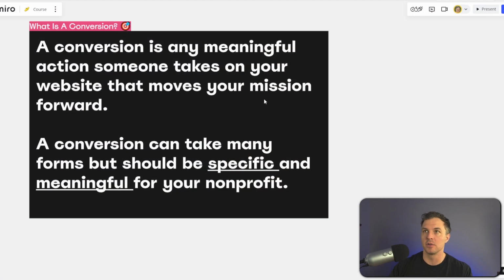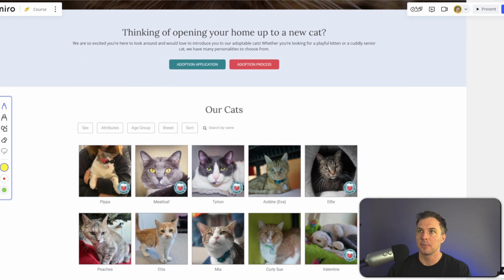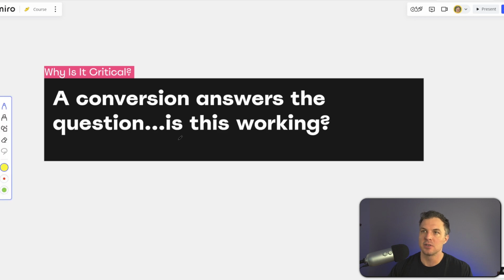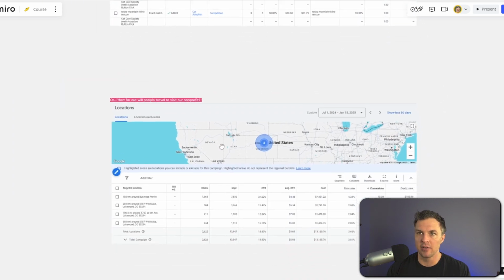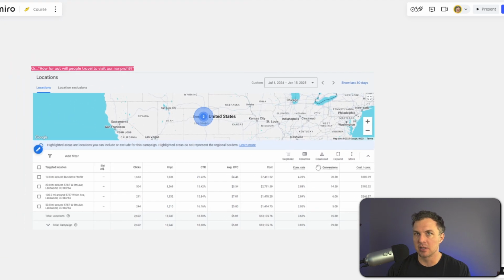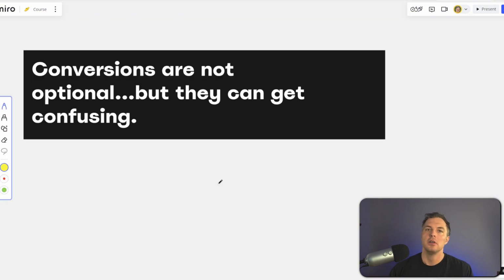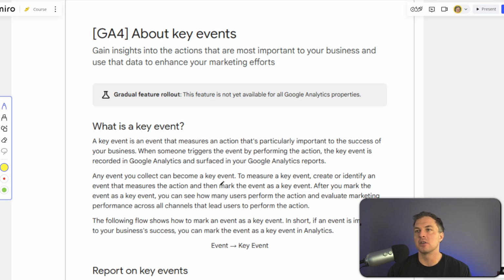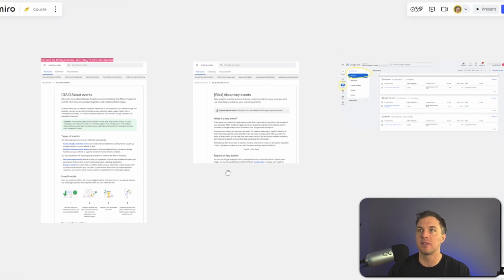What Are Conversions and Why Do They Matter For Google Ad Grants? 🤔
This is a lesson from the Google Ad Grant Catalyst Program which teaches nonprofits and agencies how to manage and maximize their Google Ad Grant.

The Google Ad Grant Catalyst Program provides EVERYTHING you need to build, manage and maximize your Google Ad Grant account.

Here's what's inside:
📹 7+ Hours of Structured Video Training
📞 1x/Week Group Coaching Calls
🤝 Community Support From Experts
🔄 Constant Updates As Google Changes
💻 Personalized Feedback On Your Account
📥 Downloadable Guides & Checklists
💡 Easy-To-Understand Explanations Without Extra Jargon

Chapters:
00:00 Intro
00:25 What Is A Conversion
01:54 Why Is Conversion Tracking Important?
03:41 Conversion Tracking and Google Ad Grant Bidding
04:14 The Many Names Of Conversion Tracking